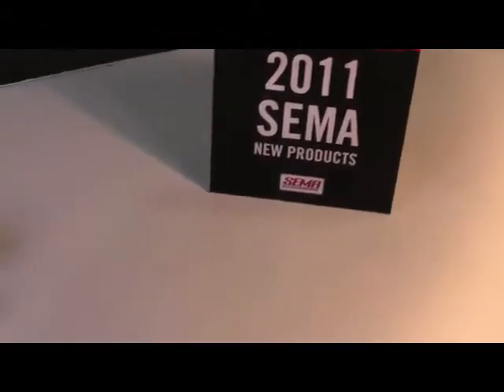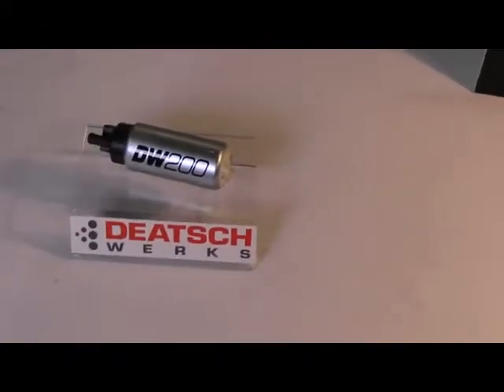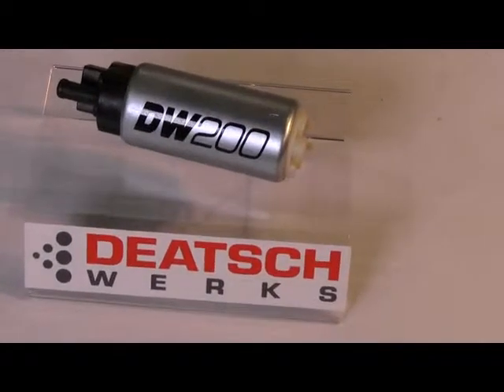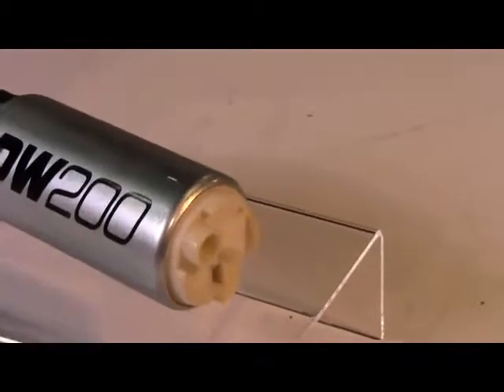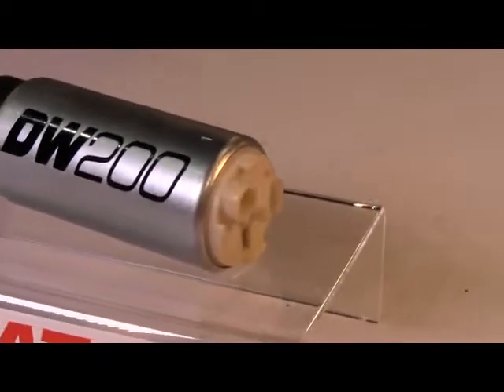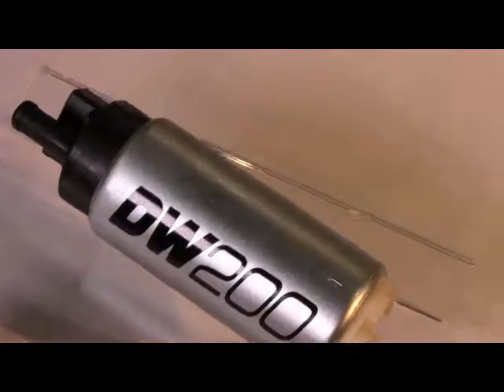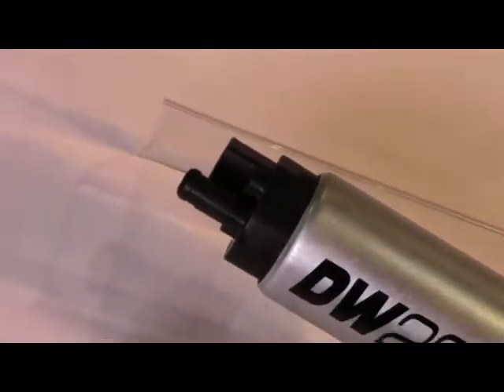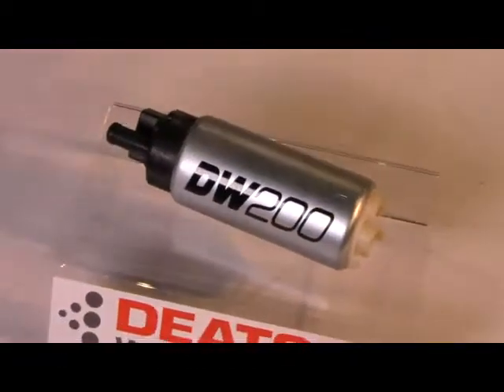High Flow In-Tank Fuel Pump from Deatschwerks ID12915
The DW200-series in-tank fuel pump is the smart choice for the street performance build.  The DW200 features flow rates in excess of 255LPH, reliable and quiet turbine impeller, and a remarkable 3-yr no fault warranty.